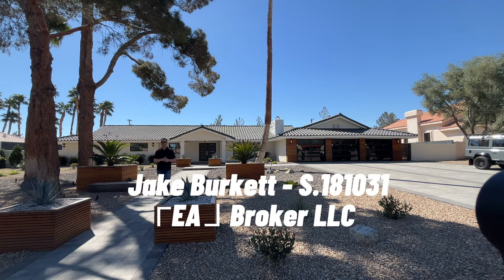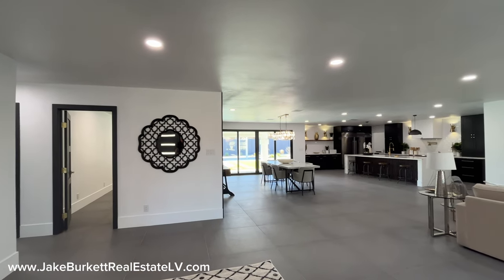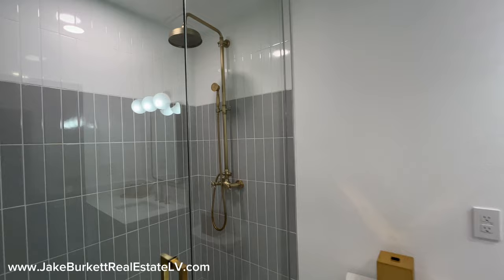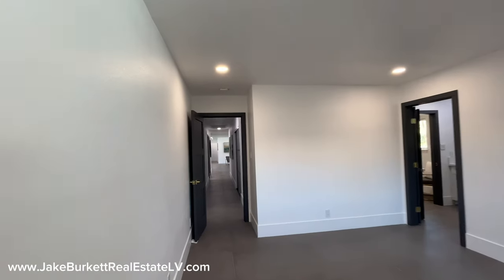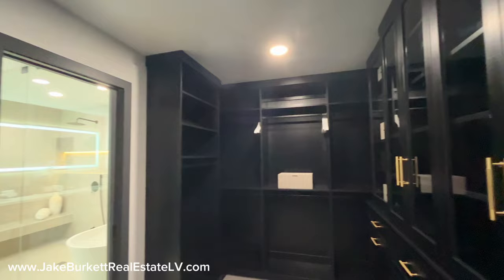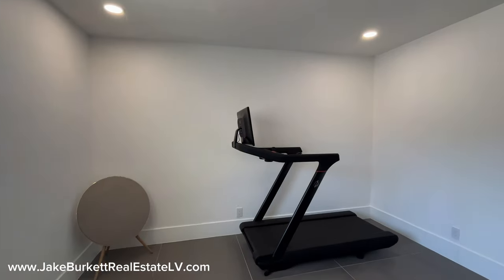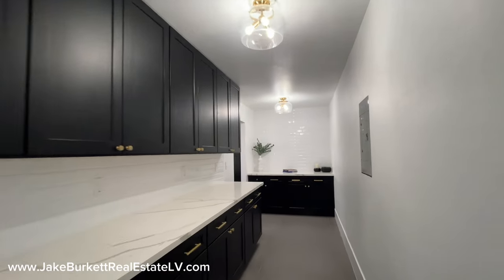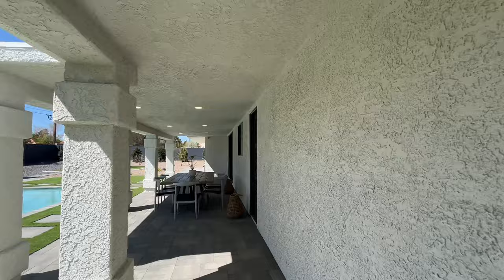Ranch Style Retreat | 3,802 sqft | 2/3 Acre | Pool | Homes For Sale Las Vegas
$2,150,000: Built in 1971 - 2,802 sqft - 30,926 ft lot - 5 Bed - 5 Bath - 3 Car Garage - Pool - HOA - Guard Gated. Represented by Desiree Colman, Vegas Dream Homes Inc

•       Custom landscape front & back with over 10,000sf of Belgrade pavers
•       New custom driveway
•       Custom Black Ice glass garage doors with new motors and tracks
•       Custom built wood accent fluting in front exterior
•       Custom side entry gate
•       Italian 36 x 36 tile flooring interior
•       All new interior trim/baseboard
•       Entire home painted interior and exterior
•       Custom fluted interior accent walls throughout
•       Upgraded Hearth & Home custom wood burning fireplace
•       Custom California Closets office build out with desk
•       New windows by Craftsman
•       New Dinning/patio wall slider by Craftsman
•       New RH lighting inside and out
•       New interior shaker solid wood doors with custom Hardware
•       New front entryway double doors with custom hardware
•       Matt Black custom Shaker kitchen cabinets
•       Custom built butler’s pantry
•       Custom California Closets build outs in all closets and laundry room
•       All new Thor appliances, stove/oven, hood, microwave, dishwasher
•       Two new HVAC / heat exchanges with custom vents
•       Custom built Frameless glass shower doors throughout
•       New Brush gold Delta fixtures, both sink and showers throughout entire home
•       Electrical system upgrades throughout entire house. Outlets, switches, HVAC electrical, etc.
•       Two new 50-gallon water heaters with new independent electrical shutoffs
•       Custom garage flooring with new lighting
•       Custom California Closets build outs in garage
•       New pool equipment, pump, filter all plumbing, remote access, panel for lighting
•       Pool resurfaced with new coping and tile
•       Custom landscape lighting throughout front and back
•       Custom pergola in backyard
•       Custom new primary bedroom slider door by Craftsman
•       Entire water system for exterior landscaping both front and back has been replaced
•       150-foot exterior wall between West side neighbor replaced.
Structural changes:
•       Extended size of primary bedroom, as well as size of primary bath
•       New step down in living room has been filled in and made one solid surface
•       Kitchen was blown out and added waterfall, countertop and Butler’s pantry
•       Roof has been resealed and painted with rubber epoxy coating. All cracked tiles and aging areas have been repaired

Thank you for joining us @JBRE  on another home tour featuring homes for sale in Las Vegas, an over view of the housing market and how to invest in real estate. If you are a first time buyer or have bought and sold multiple homes, we want to hear from you.

All INFORMATION IS RELIABLE BUT NOT GUARANTEED. ALL PRICING SUBJECT TO CHANGE  Jake Burkett with Real Broker Lic# S.0181031 is licensed real estate salesperson in the State of Nevada, USA. Information in these videos is of the opinion of Jake Burkett.  When making financial, construction or engineering decisions you should consult with a subject matter expert. Linked items may create a financial benefit for Jake Burkett®. Any use of other media is by fair-use only. 3189 Montecito Dr

housingmarket homesforsale realestate realestateinvesting realestateagent firsttimehomebuyer homesforsalelasvegas homesforsalehenderson homesforsalesummerlin realestate broncorealtor jakeburkettrealestate lasvegasrealestate homes for sale Las Vegas. houses for sale Las Vegas. homes for sale henderson. houses for sale henderson. homes for sale summerlin. houses for sale summerlin. relocating. relocation. moving to Las Vegas. new homes for sale. real estate. real estate agent. las Vegas real estate agent. home for sale Las Vegas. home for sale summerlin. Las Vegas real estate. new homes for sale. real estate investing. realtor. investing. new houses for sale.